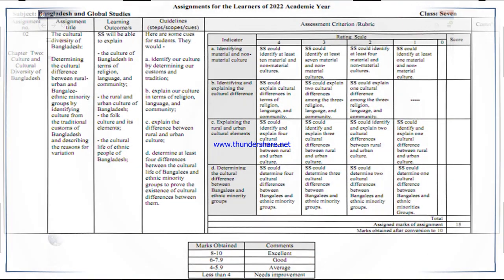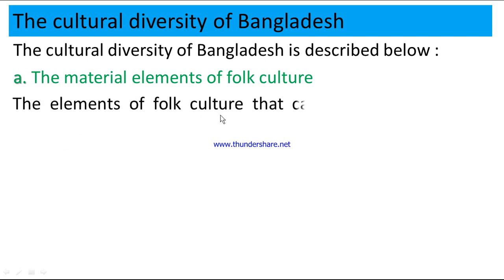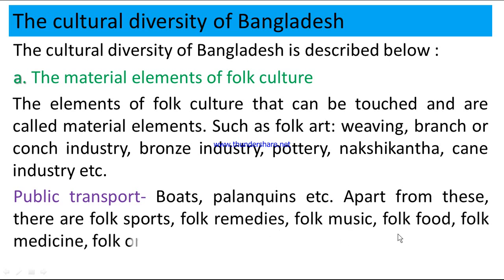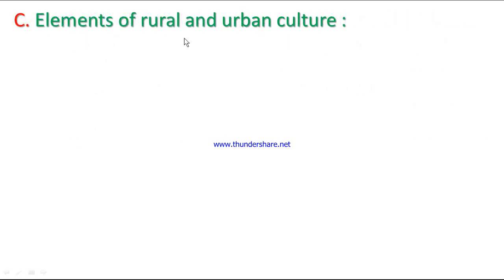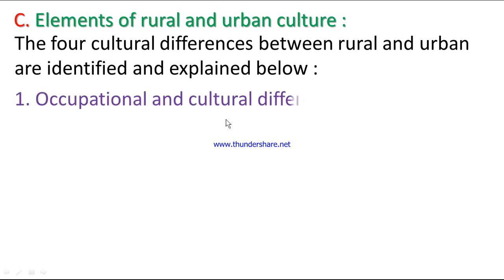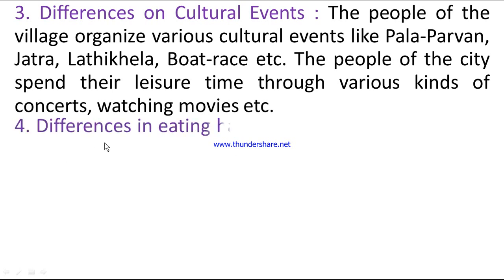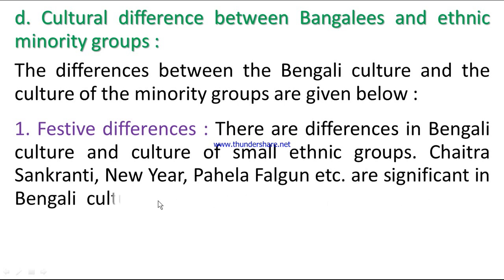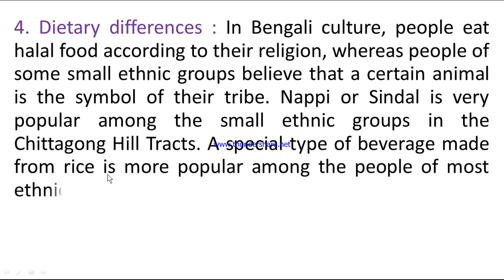English Version Class 7 Bangladesh and Global Studies 4th week 2022 Assignment Solution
The cultural diversity of Bangladesh :
Determining the cultural difference between rural-urban and Bangalee-ethnic minority groups by identifying culture from the traditional customs of Bangladesh and describing the reasons for variation